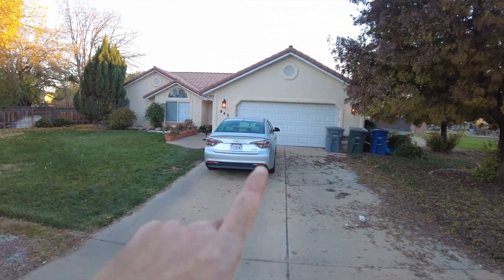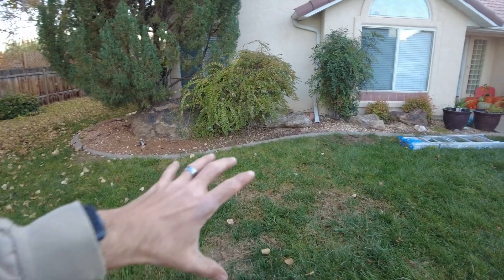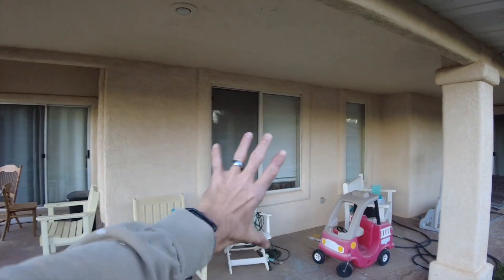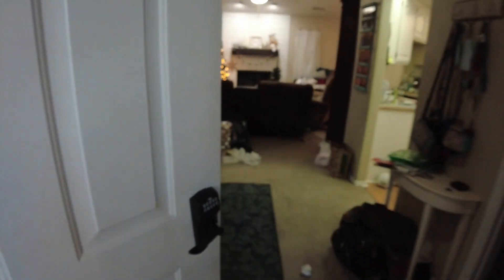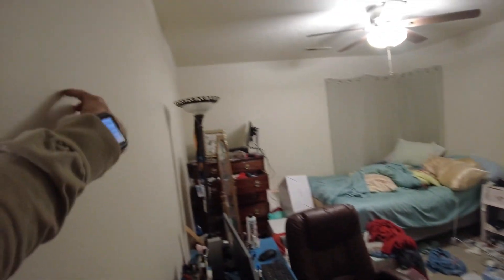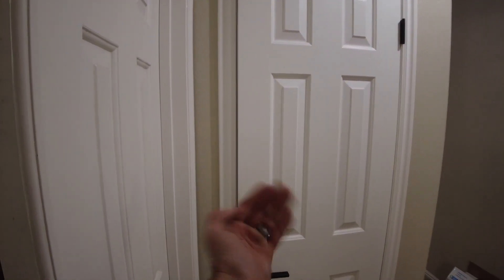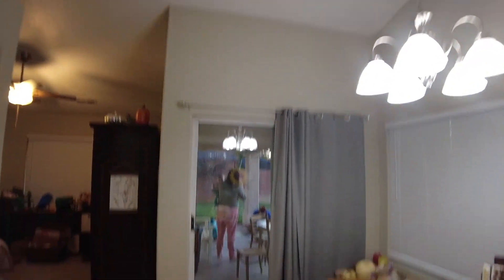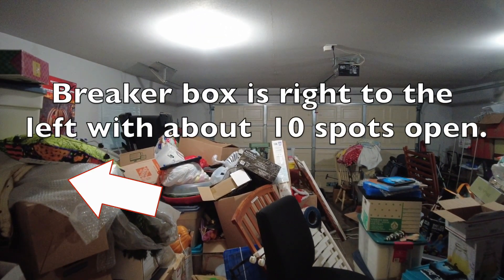Full house remodel in St George UT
This is how we do our bids so we don't have to have every sub contractor go in and bother the renters in the house.